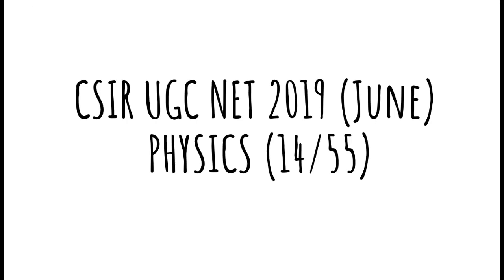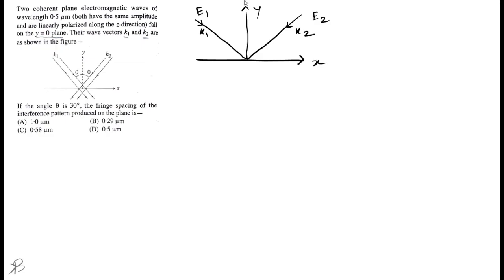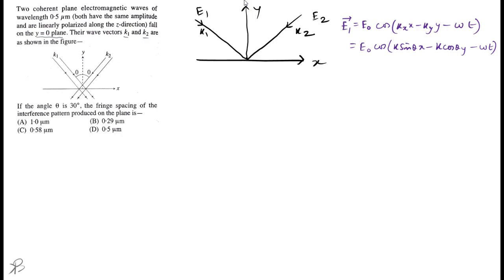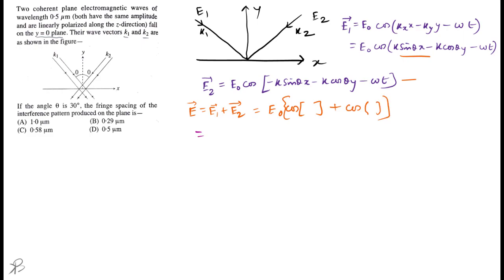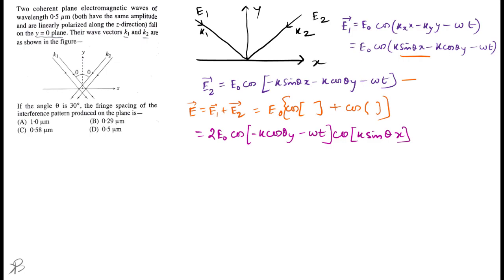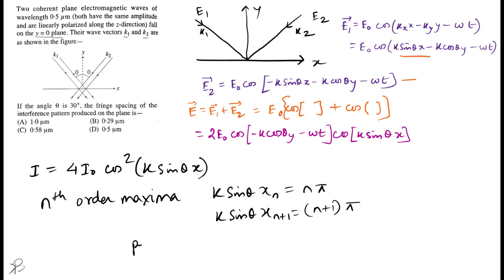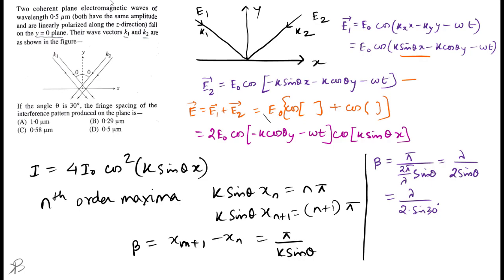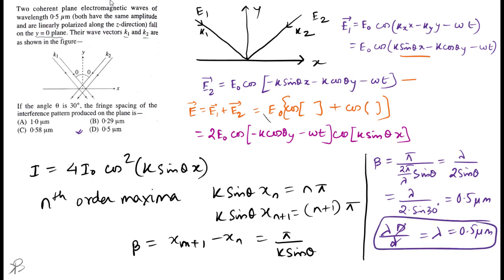CSIR UGC NET Physical Science June 2019 Solution Part B (Question =14/55)| Physics Plus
Physics Plus Team | bkacademy

👶 Hi my name is Bibhatsu, I studied at St.Xaviers College Kolkata, graduated from IIT Kharagpur. Then I went to IISc Bangalore to do research. In the meantime I have qualified the TIFR entrance exam twice(only a few are selected each time over India). I qualified JEST twice including a AIR rank of 34. I've also qualified CSIR UGC NET three times including a jrf rank of 94.I have good experience with competitive exams & interviews at best Institutes. With this channel I would like to share quality informative videos for everyone. Thank you for your support.

NET Physics
GATE Physics
GATE Physical Science
IIT JAM physics iit iisc
JEST Physics
TIFR Physics
net physics
net physics 2019 question papers with solutions
Physics Solutions